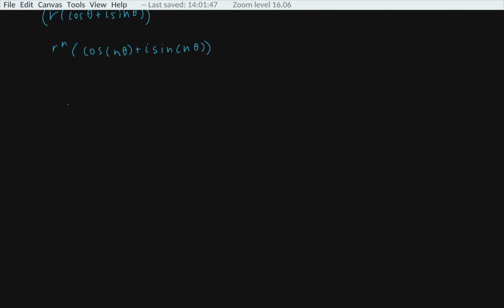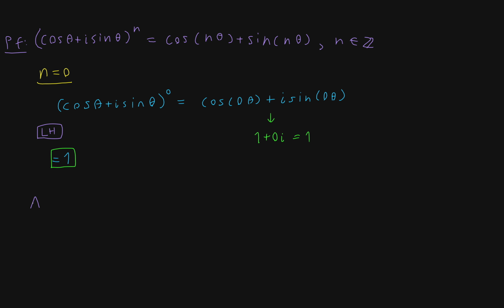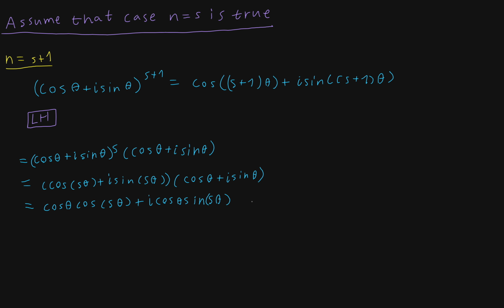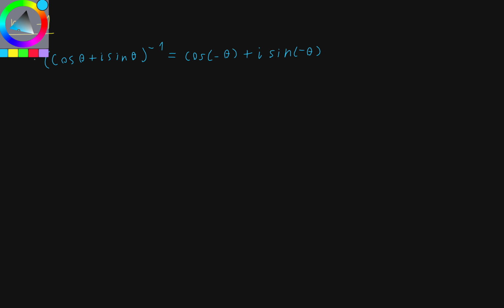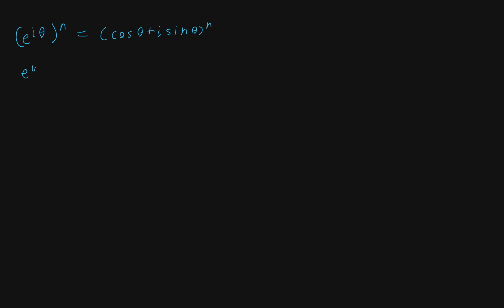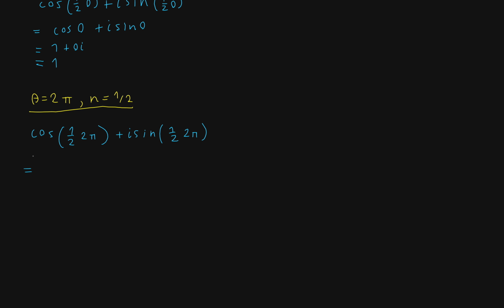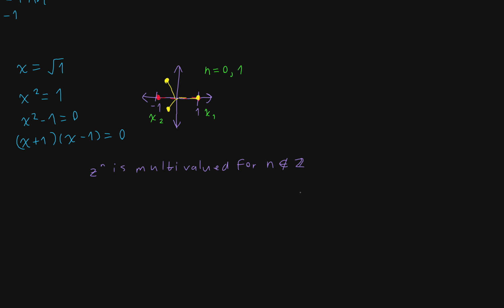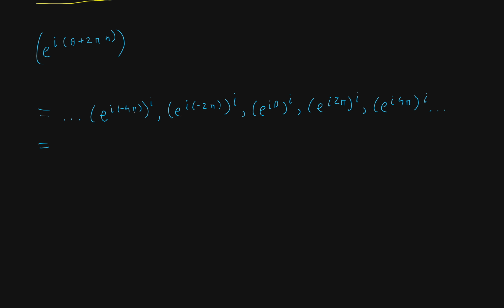DeMoivre's Theorem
This video introduces DeMoivre's Theorem, a useful formula that provides a simple method for raising a complex number to a power in polar form (including proof by induction and exception cases for other input ranges).

Timecodes:
0:00 - Intro and statement
1:32 - Proof by induction
12:31 - Generalization and consequences